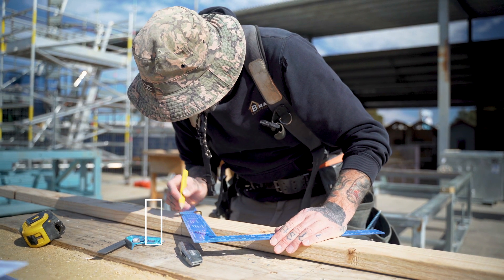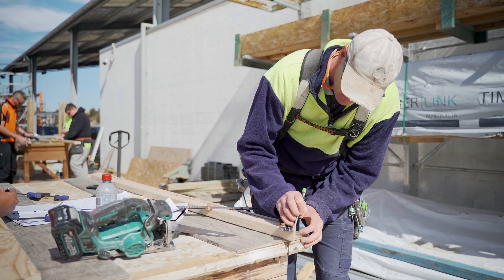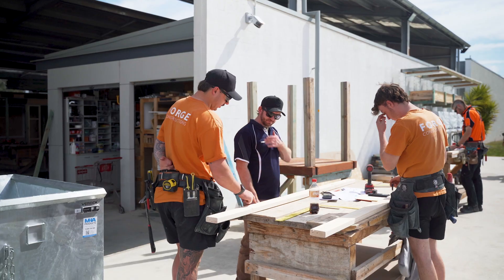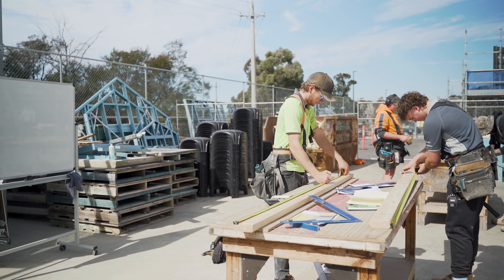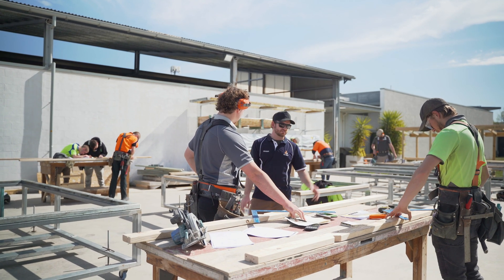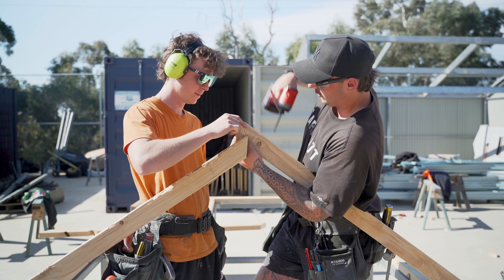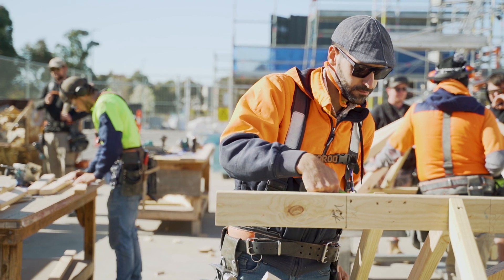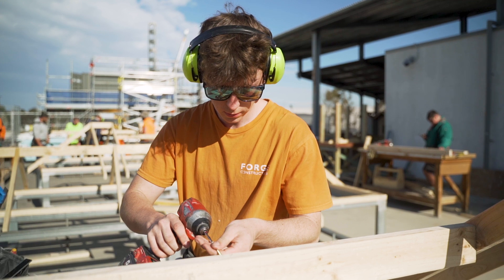Canberra Carpentry Apprentices Learn Roofing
Watch our third-year carpentry apprentices in action as they complete the Roofing and Calculations training block. This week, they tackle two key projects focusing on essential roofing and construction skills.

First, they dive into construction calculations, mastering the ability to measure material quantities, areas, and volumes for various carpentry tasks.

Then, they move on to constructing ceiling frames for pitched roofs, gaining hands-on experience in creating the structural framework that supports Gable and Hip & Valley roofs.

If you're interested in carpentry or construction training, this video showcases the real-world skills needed to thrive in the construction industry.